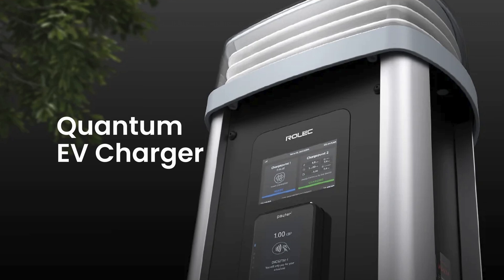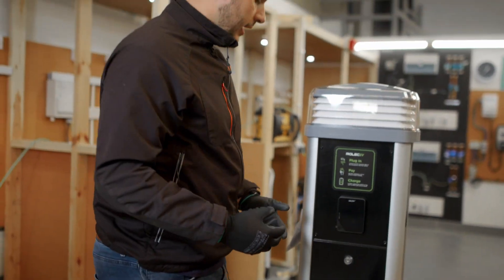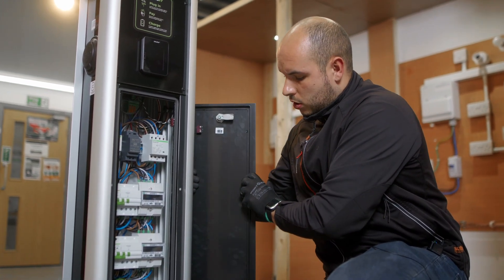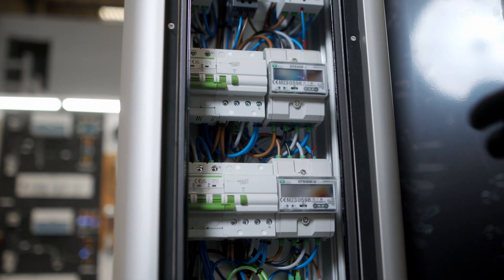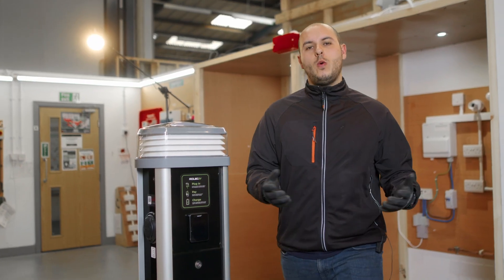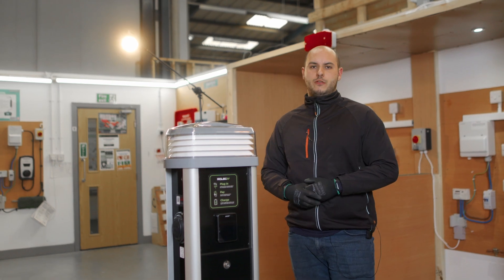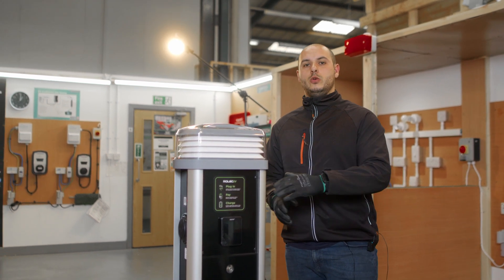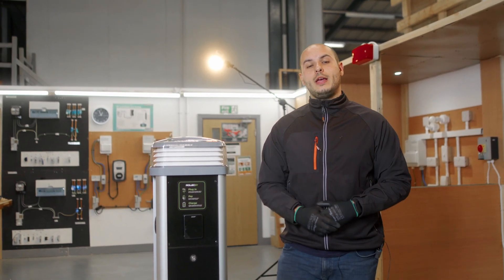Rolec Quantum Intelligent EV charging Pedestal Review.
Rolec have sent us their new Quantum Intelligent EV charging pedestal to review. Stick around to see Carls's thoughts on the design, functionality and overall performance of the charger, and how it could potentially benefit your business or personal use.

With the demand for Electrical Vehicle charging ports on the rise, it's imperative for businesses to stay ahead of the curve and source the best-performing ones. With a staggering 68,273 electric vehicle charging points now available across the UK, spread across 35,230 charging locations, the future of electric vehicles is looking brighter than ever.

This represents a significant year-on-year increase of 41% in the number of public devices, with 19,823 installed since August 2023.  This future-proof pedestal effortlessly integrates with any chosen OCPP charge point management system, delivering a plug-and-charge or pay-to-charge solution. EV drivers can enjoy a hassle-free charging experience initiated via a new contactless payment option, mobile app, or RFID card/fob. Key features: OCPP 1.6 compliant  Grant fundable  4G/ WI-FI / Ethernet enabled Branding & colour options available  LED amenity lighting IP-rated & UV stabilised

For more information on installation and enquiries, head over to the Rolec